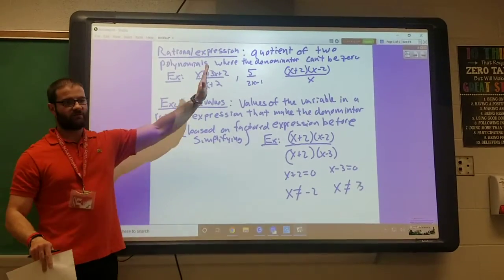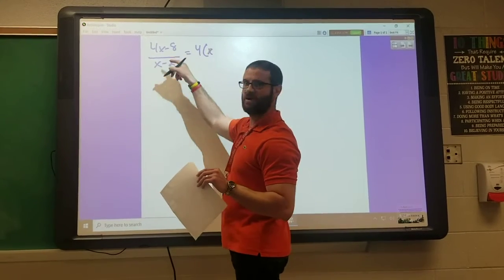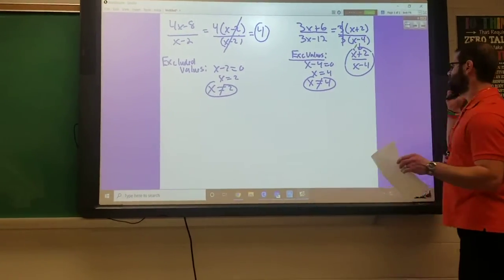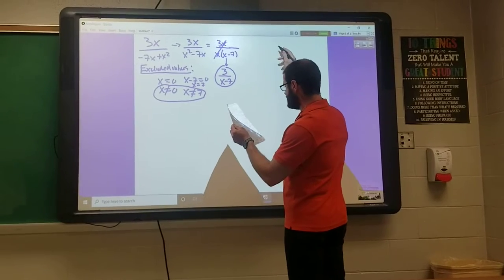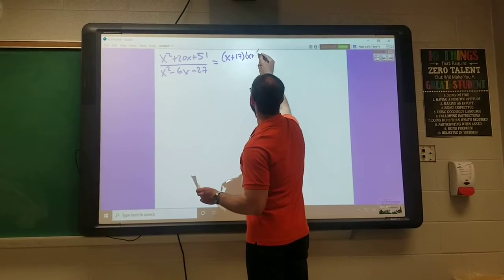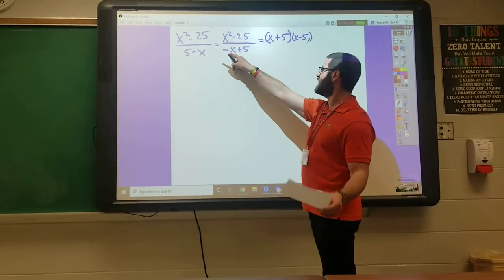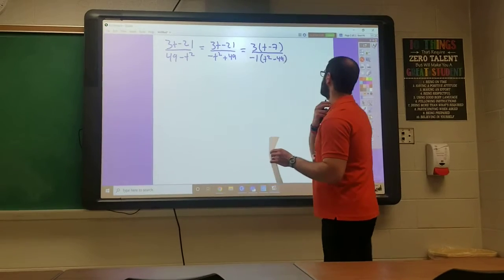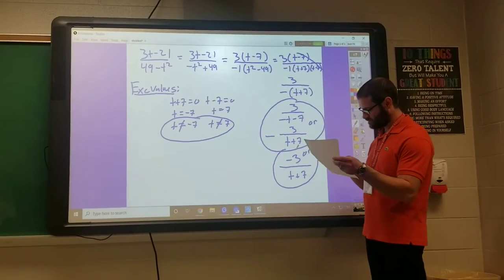Algebra 1 4/29 E learning: 11.1 Simplifying Rational Expressions Mr. Piccirilli